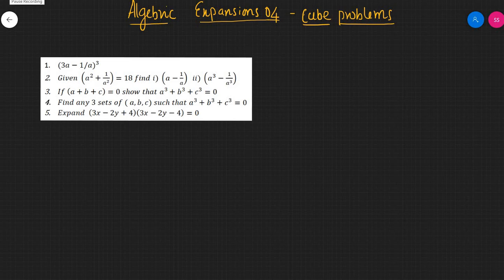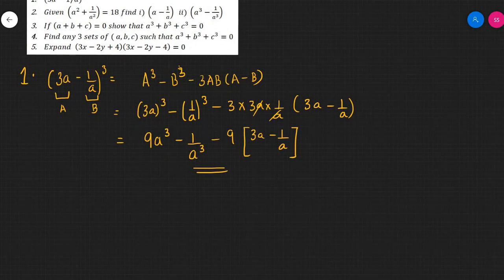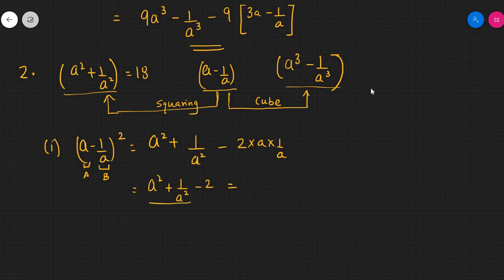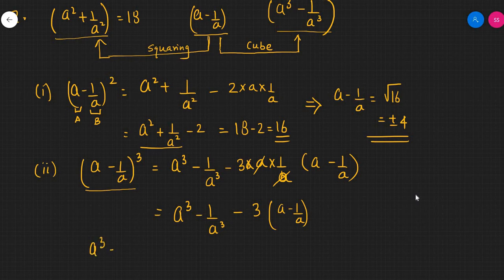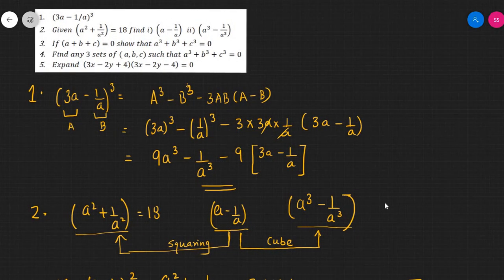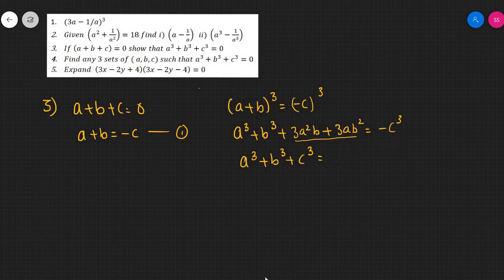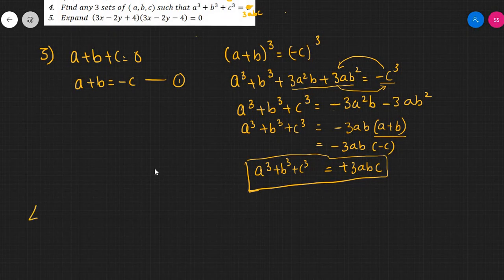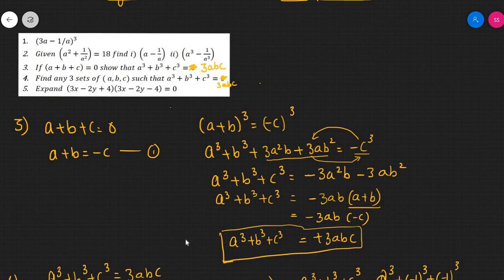03-Expansions(iv)-Cube Problems-[ICSE-IX-Math]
Common problems in Algebraic expansion of cubes